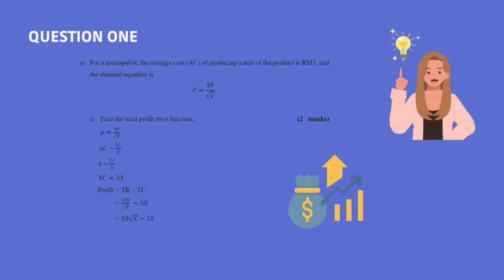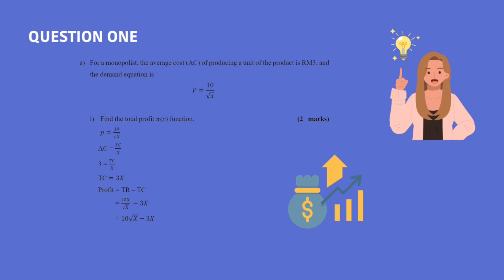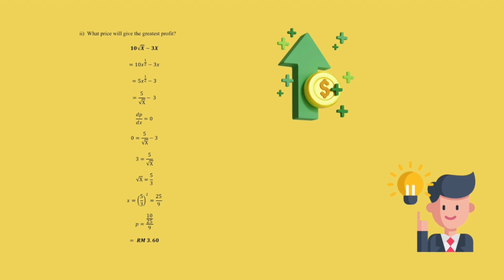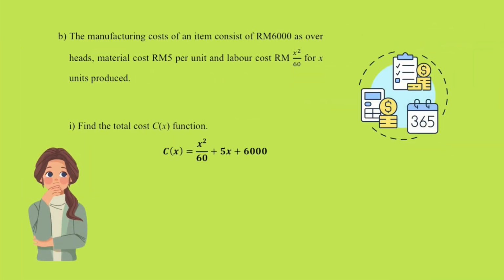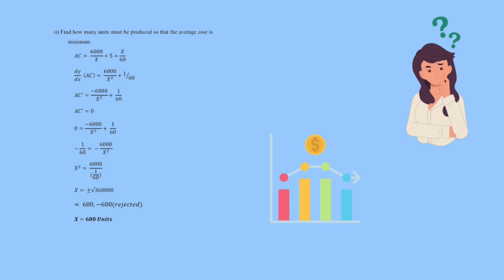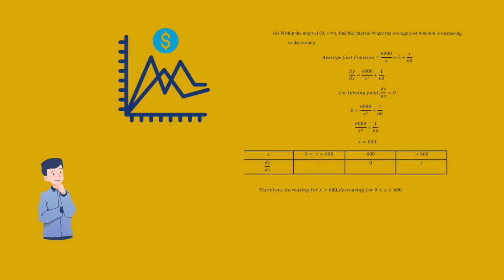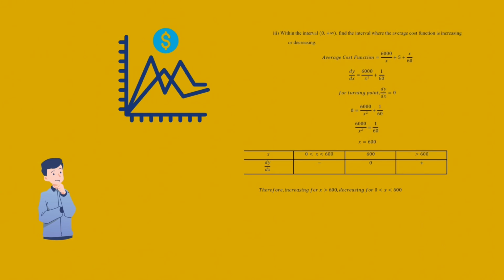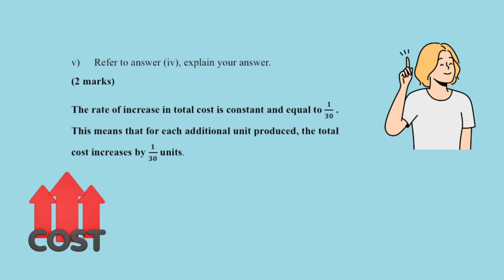BEEQ 1013 INTRODUCTION TO MATHEMATICAL ECONOMICS ASSIGNMENT